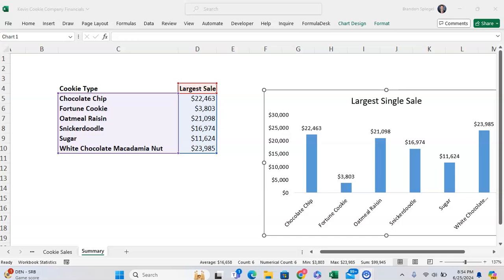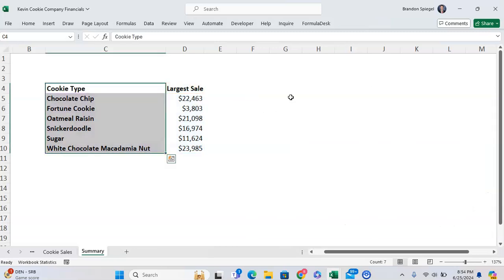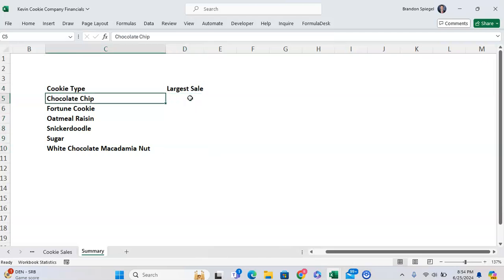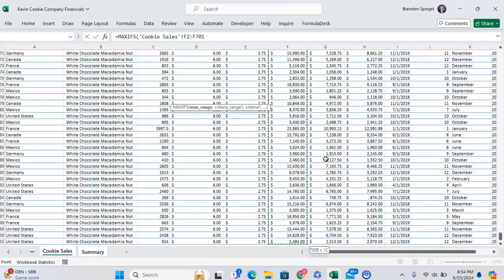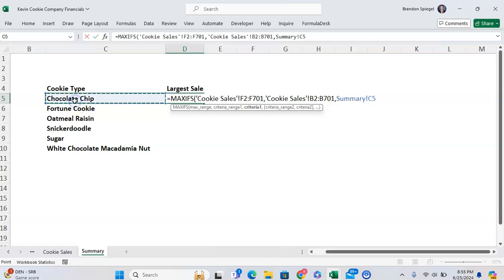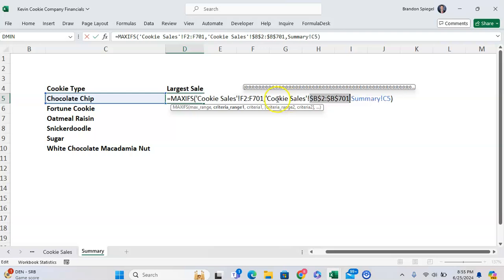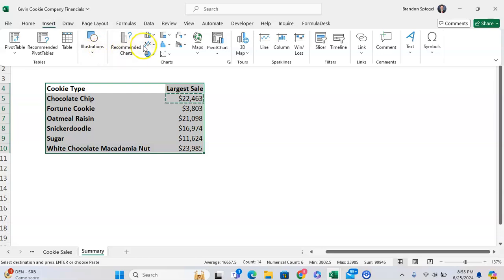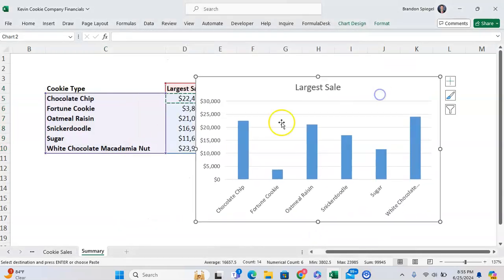How to Make a Bar Chart That Shows the Largest Value for Each Category in Microsoft Excel!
In this tutorial, I want to show you how you can make a bar chart that shows the largest value for each category in Microsoft Excel! To do this, you can use a MAXIFS function, that will grab the max value for each category in your data.